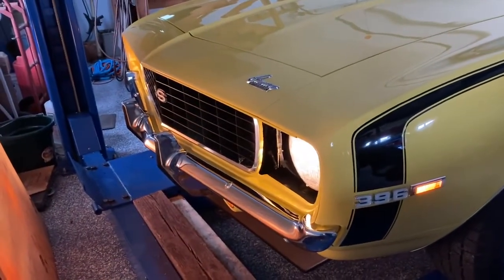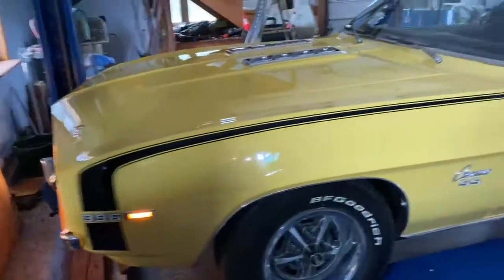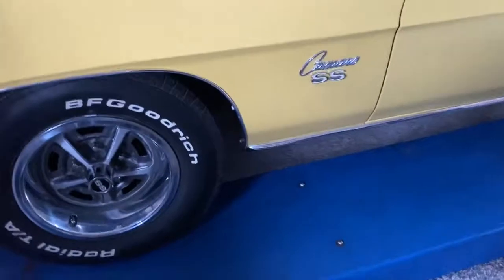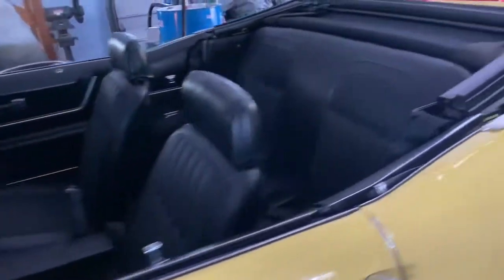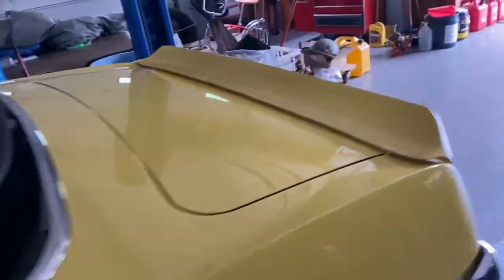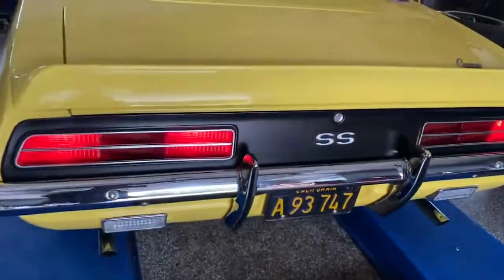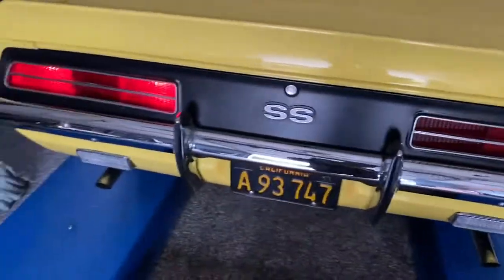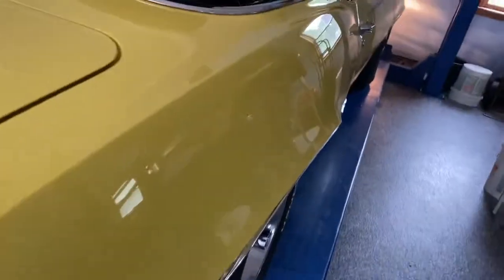1969 CAMARO CONVERTIBLE